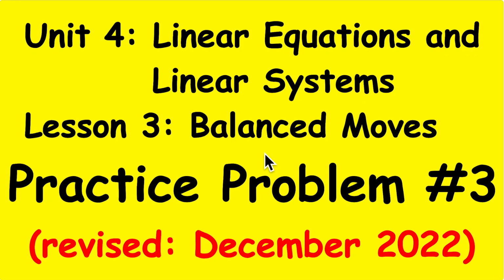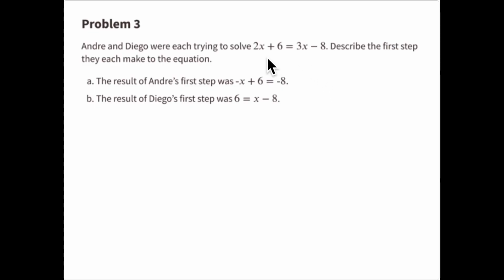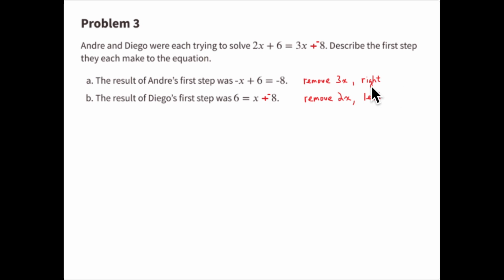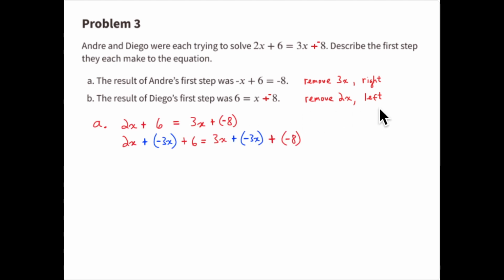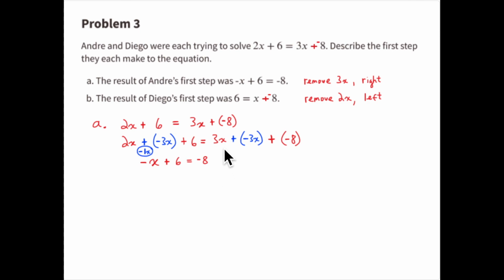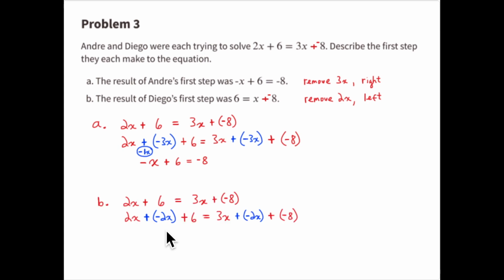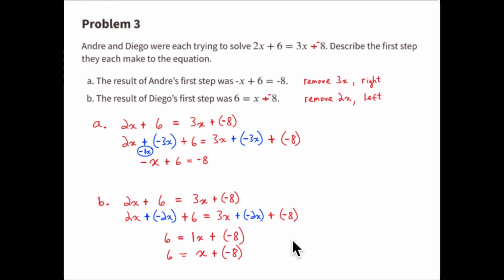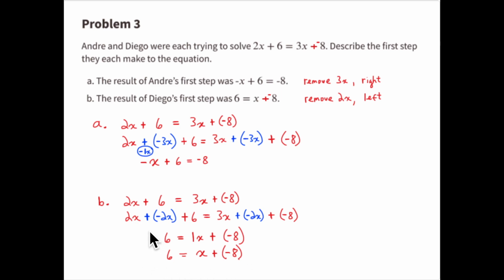8th Grade Illustrative Mathematics: Unit 4; Lesson 3; practice problem 3_rev 12_2022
(December 8, 2022): I'm revising my earlier videos. I think that I can do a much better job. This video is a revision of Practice Problem 2 from Unit 4, Lesson 3 (8th grade).